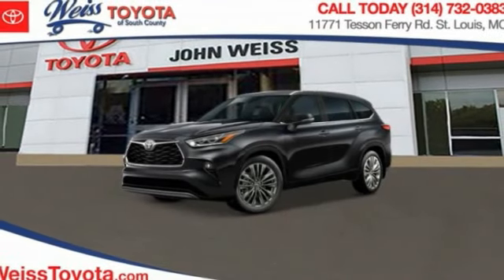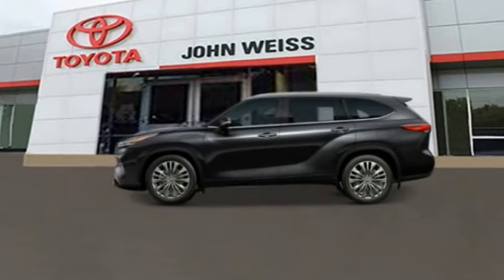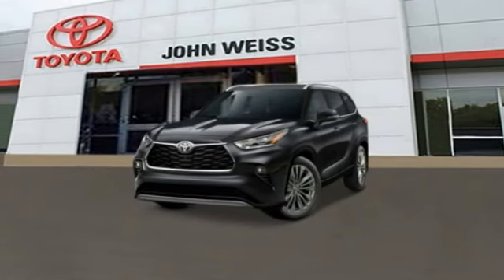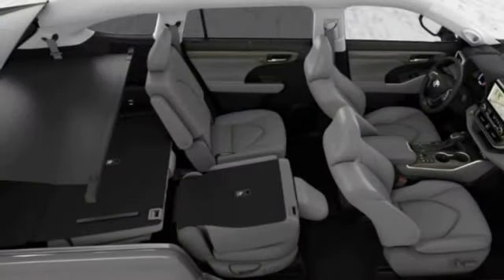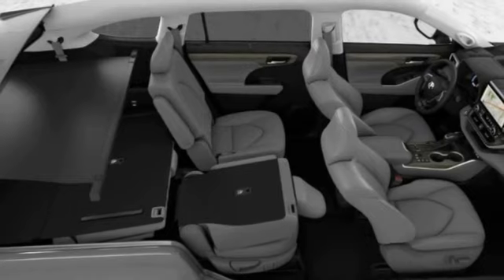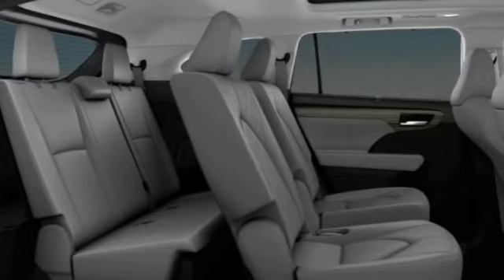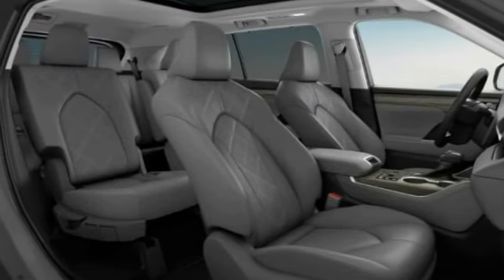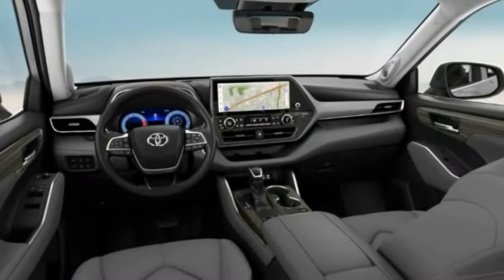2023 Toyota Highlander St. Louis Missouri 53875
2023 Toyota Highlander Platinum

Weiss Toyota
11771 Tesson Ferry Rd.

Don't miss this 2023 Toyota Highlander. It's equipped with great features. You'll want to take this sport/utility home. Make a great choice today.